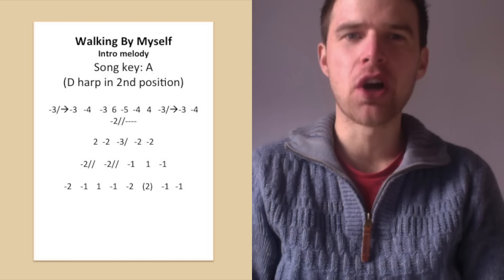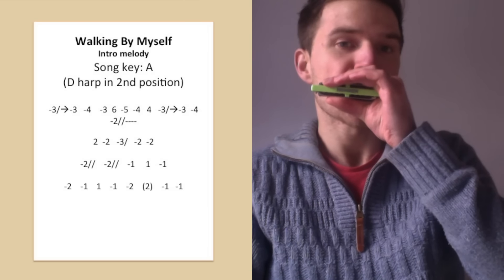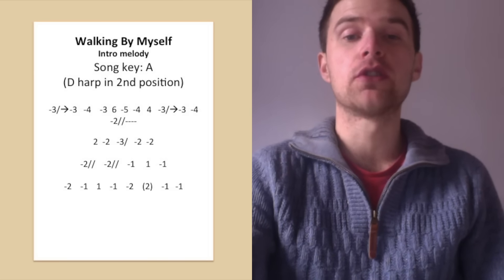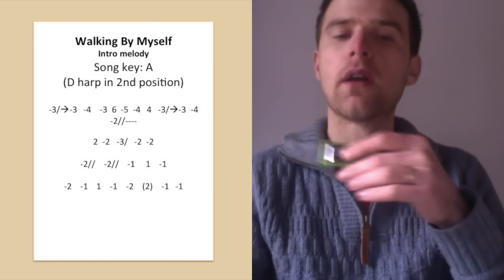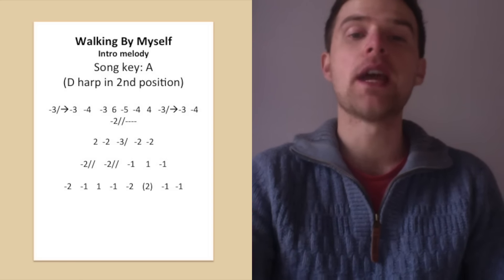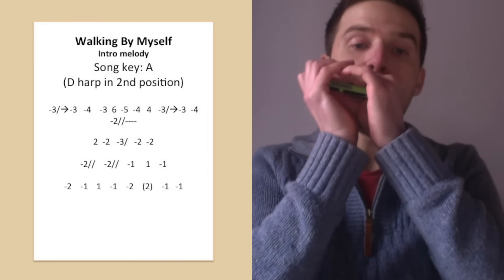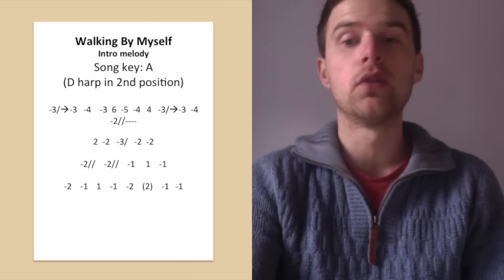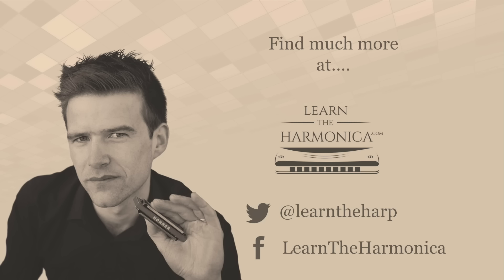Walking By Myself (Big Walter) harmonica lesson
The latest in this series of harmonica song studies with Liam Ward. This week it's Big Walter Horton with Walking By Myself. We'll be using a D harmonica and looking at the introduction, where Walter plays a version of the main melody.